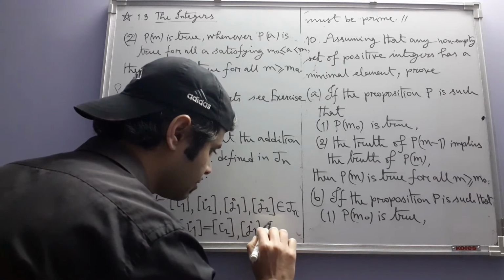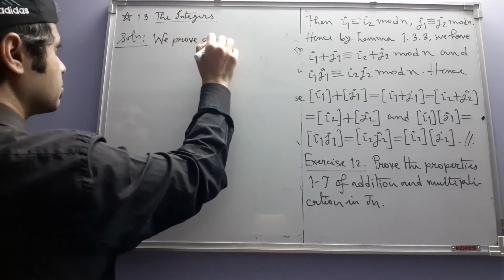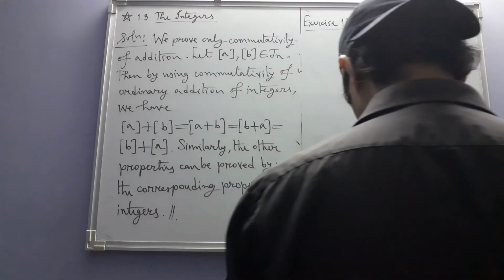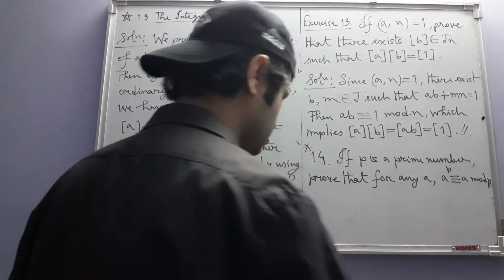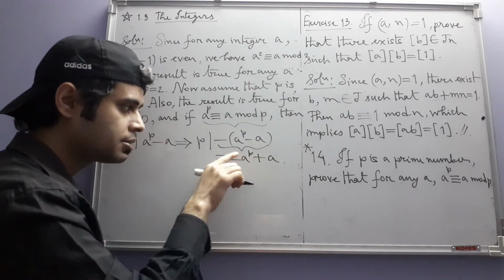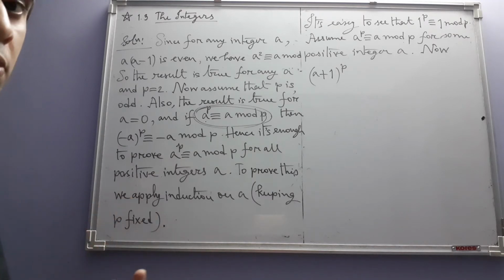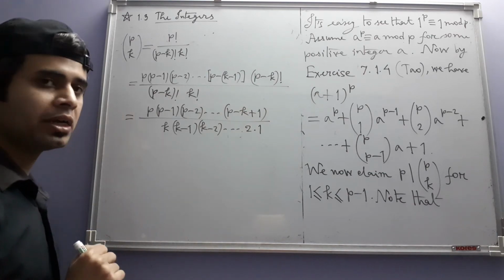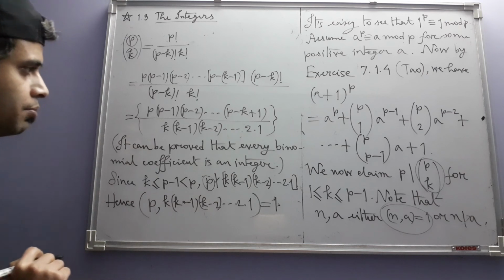The integers (from Topics in Algebra by I. N. Herstein, 2nd Edition) (Part 12)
In this part we discuss Exercises  11, 12, 13, and 14 of Section 1.3. In the next part we will complete this set of exercises.